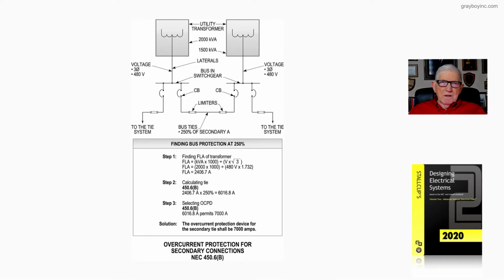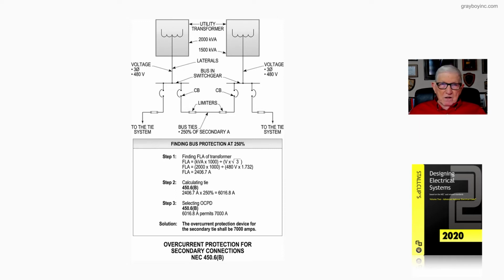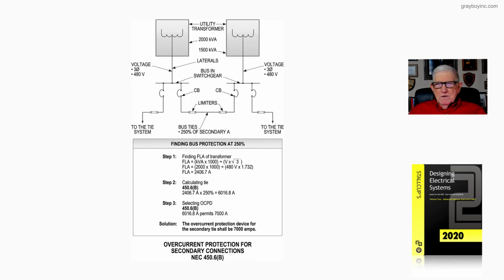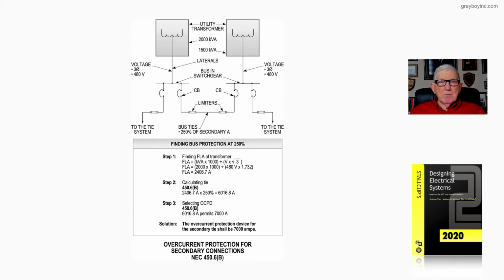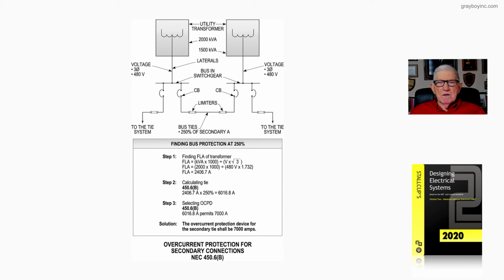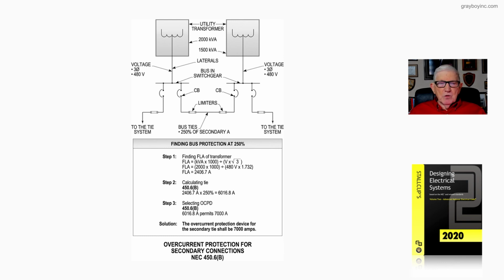20-18 OVERCURRENT PROTECTION FOR SECONDARY CONNECTIONS - 450.6(B)